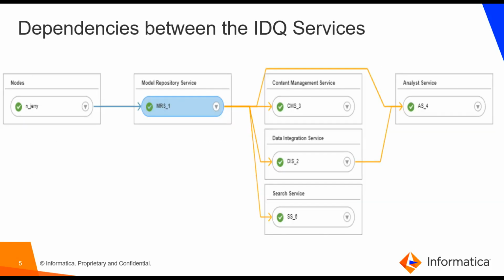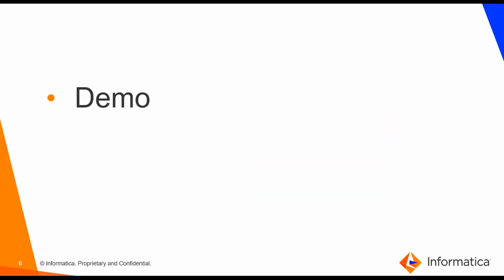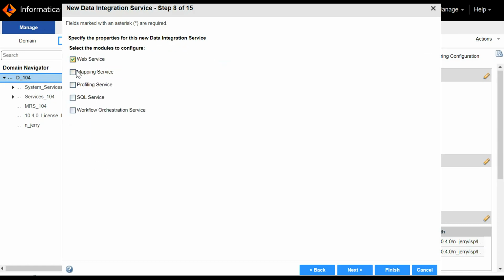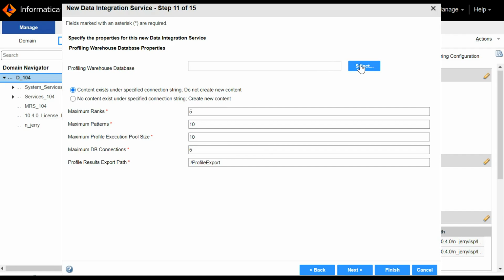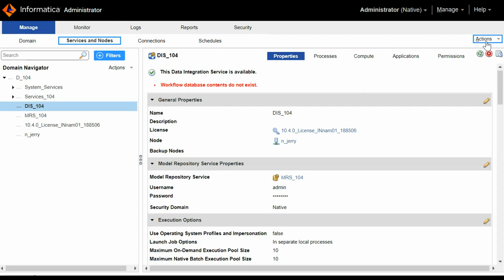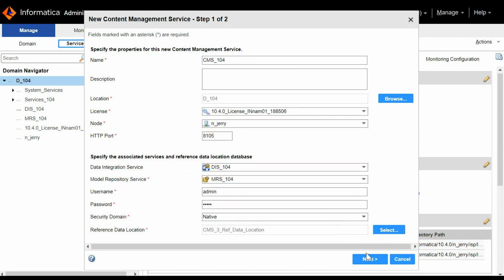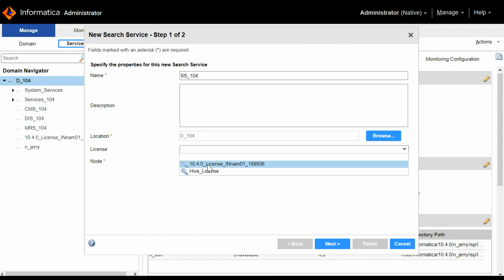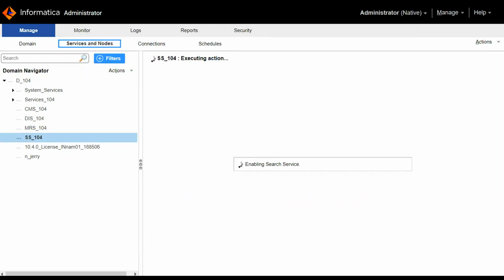How to Create IDQ Service from the Informatica Administrator Console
This video explains how to create IDQ service from the Informatica Administrator Console.

Expertise: Beginner
User Type: Administrator
Category: Configuration/Administration
Project Phase: Configure
Problem Type: Configuration